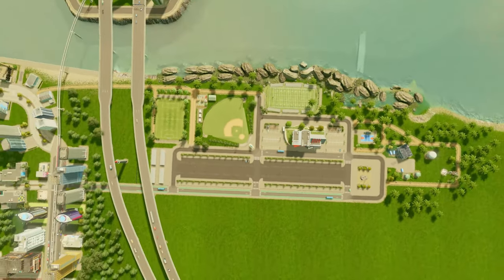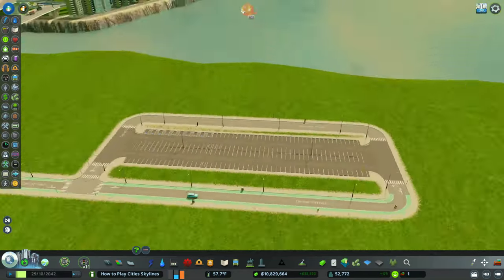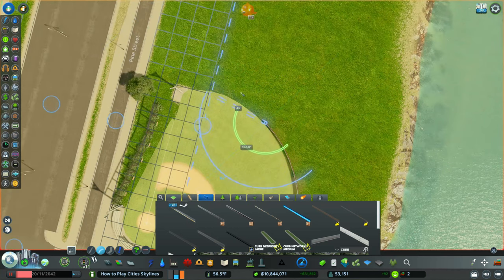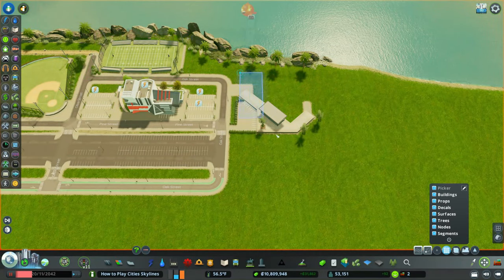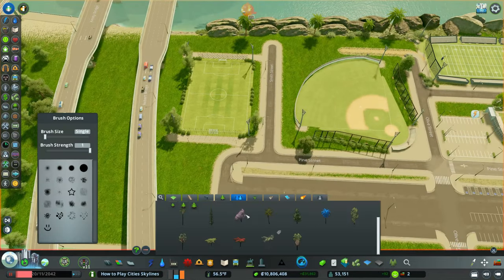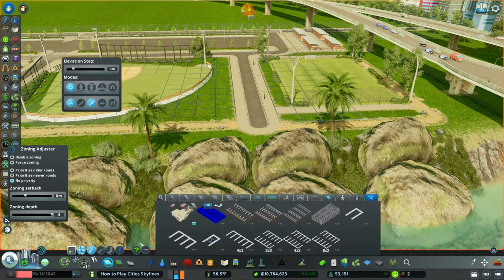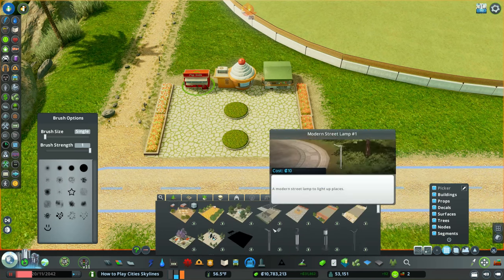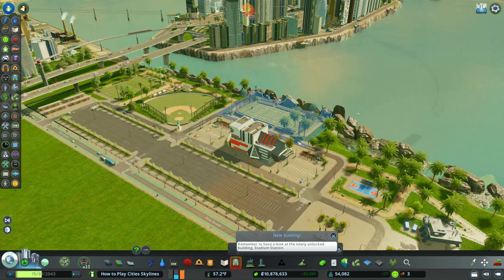Building the Ultimate High School in Cities Skyines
This Cities Skylines Youtube video is about how to create a detailed high school in cities skylines using the cities skylines content creator packs to add to your city.

The cities skylines content creator packs I used are:

Cities Skylines Sport Venue
Cities Skylines Miniature in Africa.